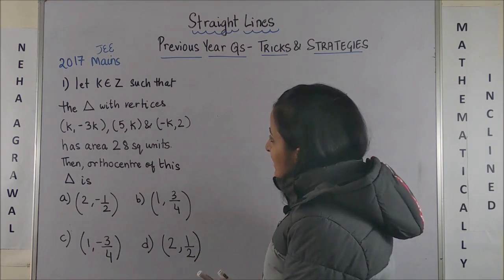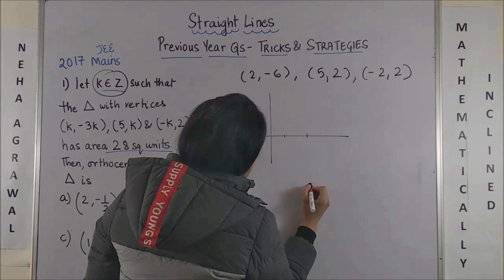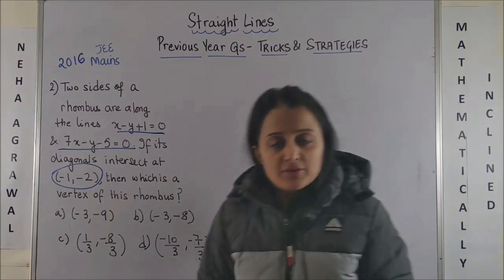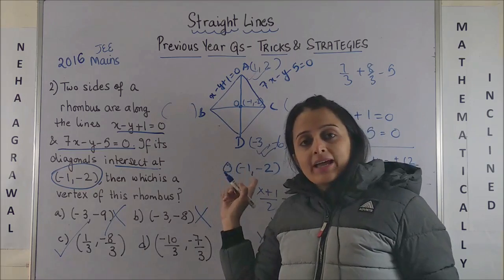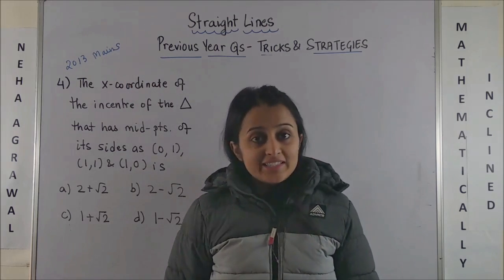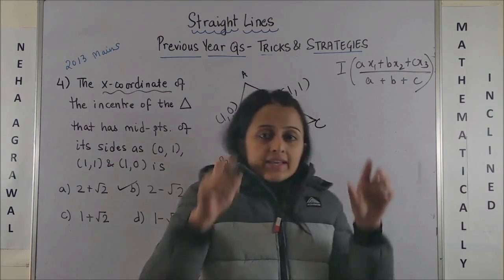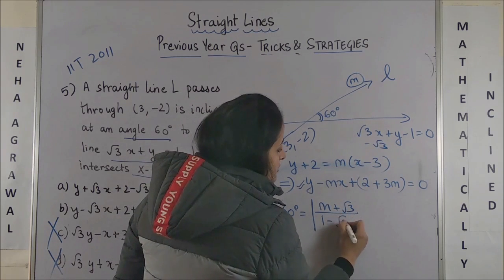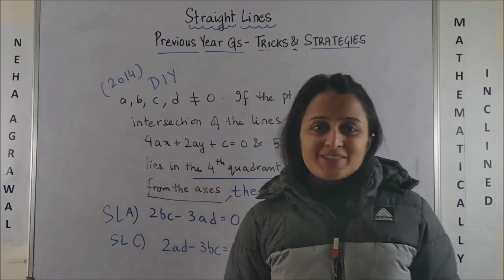STRAIGHT LINES FOR JEE MAINS 2021/TRICKS and STRATEGIES/Previous year Questions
STRAIGHT LINES for JEE MAINS 2021. Solve Previous year questions with TRICKS and STRATEGIES. Straight lines shortcut for JEE/NDA/NA/AIRFORCE/RAILWAYS/ BANKING/SSC-CGL/MBA/GRE/SAT/CETs./Competitive exams.

(new)
📚 JEE Main 2023 : FREE JEE MATH PREPARATION

🚀🚀 XI/XII/JEE/NDA/BITSAT - PLAYLISTS with Full Concepts/ Shortcuts  +  NOTES 🚀🚀

🎄🎄Above LINK contains links to BELOW RESOURCES for 2021-22 :)🎄🎄

🎯BOOKS: NCERT XI/XII - (PDF )
🎯SYLLABUS (New) :  XI/XII  2021-22 - (PDF )
🎯JEE  HANDWRITTEN Notes + VIDEO Playlists  - (PDF )
🎯CBSE XI/XII Notes + VIDEO Playlists  - (PDF )
🎯Links To My INSTA /Twitter/ Telegram
🎯NEHA MA'AM'S ARMY Profile Pic